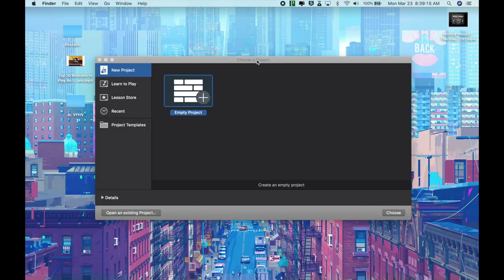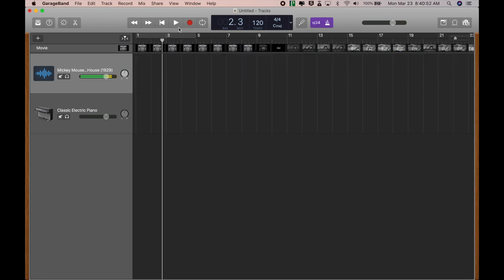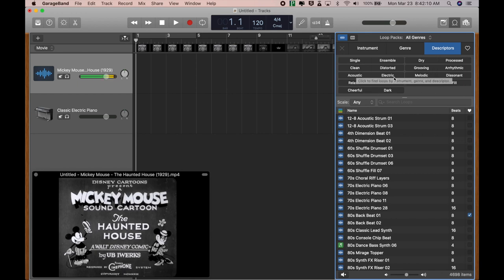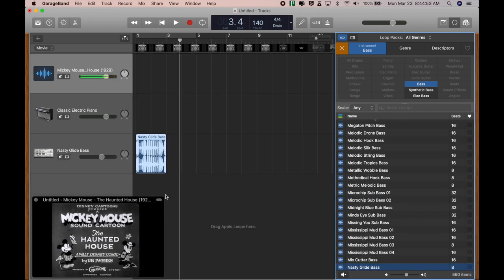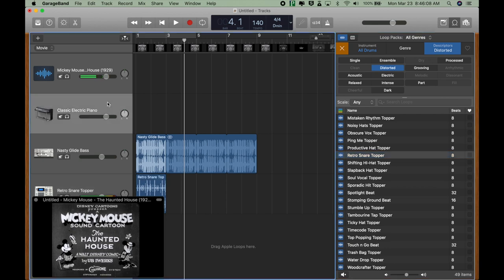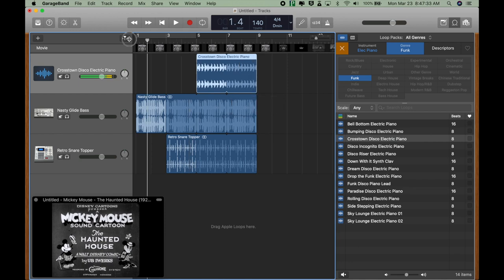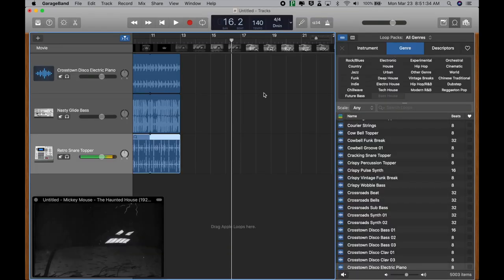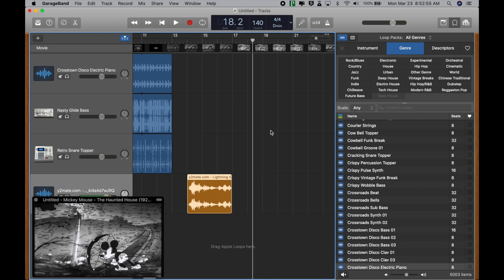How to Make a Soundtrack to a Video/Movie Using Loops in GarageBand